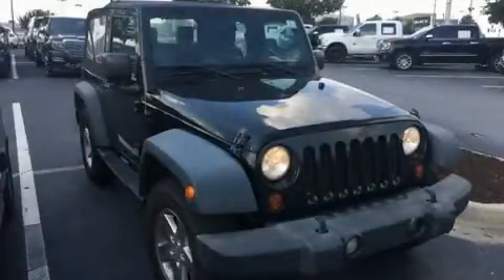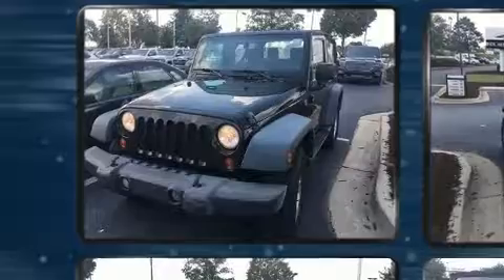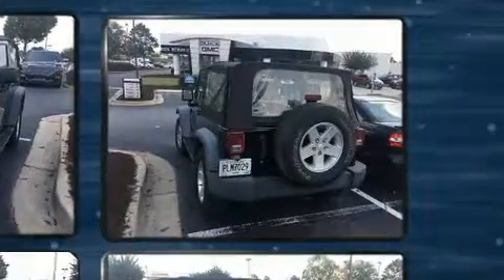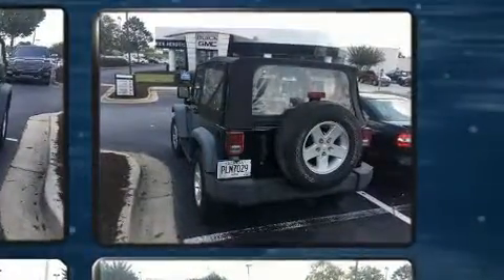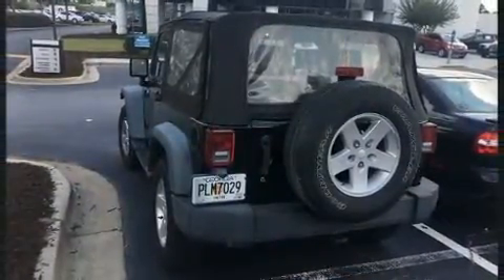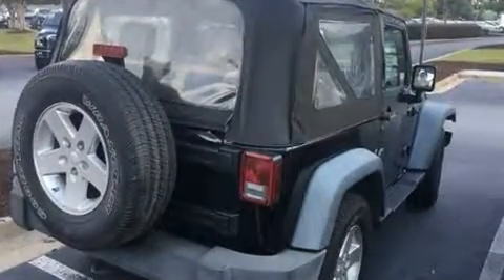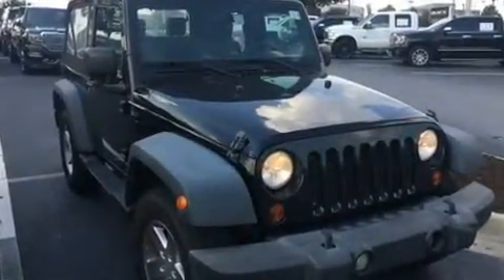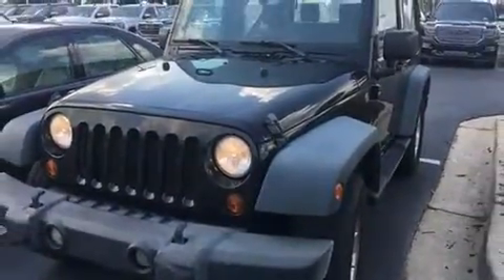2008 Jeep Wrangler X in Duluth, GA 30096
Introducing the 2008 Jeep Wrangler. Under the hood you'll find a 6 cylinder engine with more than 200 horsepower, and for added security, dynamic Stability Control supplements the drivetrain. Four wheel drive allows you to go places you've only imagined. Jeep infused the interior with top shelf amenities, such as: a tachometer, variably intermittent wipers, a trip computer, front bucket seats, tilt steering wheel, skid plates, and much more. Jeep ensures the safety and security of its passengers with equipment such as: dual front impact airbags, integrated roll-over protection, traction control, ignition disabling, and 4 wheel disc brakes with ABS. Brake assist technology provides extra pressure when applying the brakes. We pride ourselves on providing excellent customer service. Please don't hesitate to give us a call.